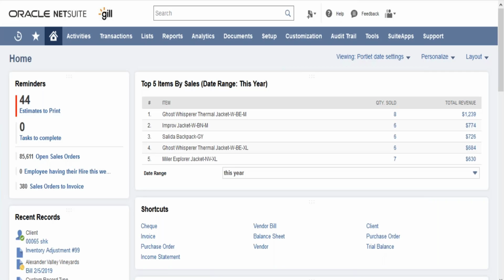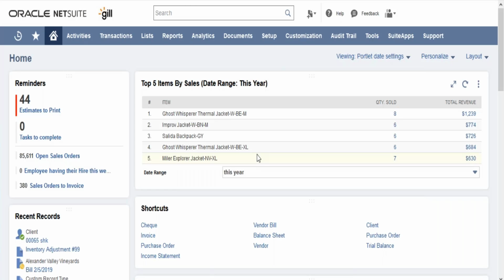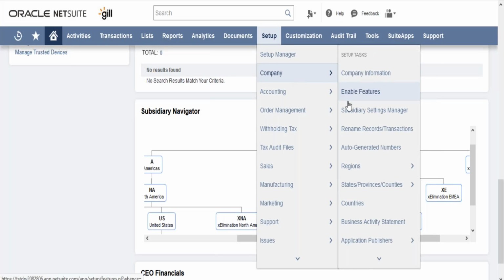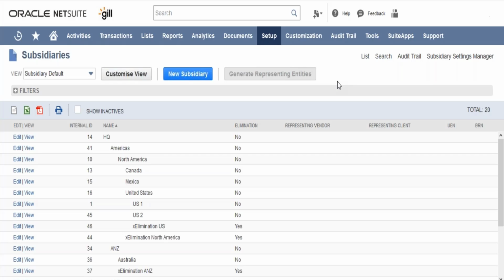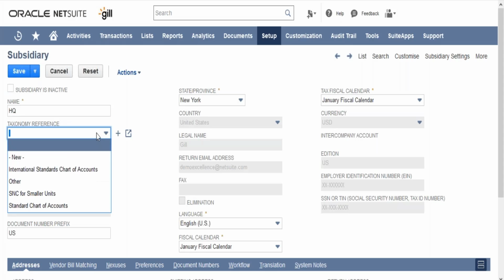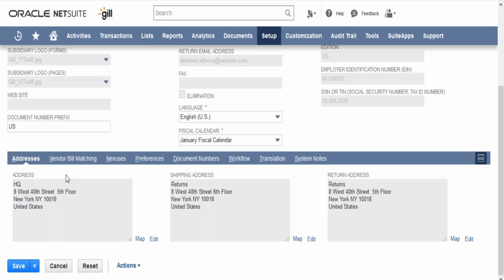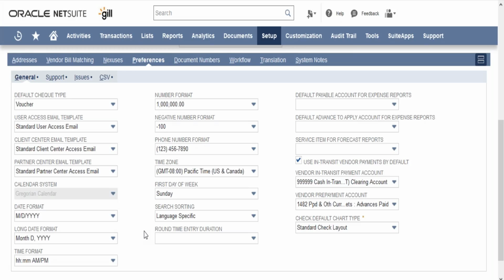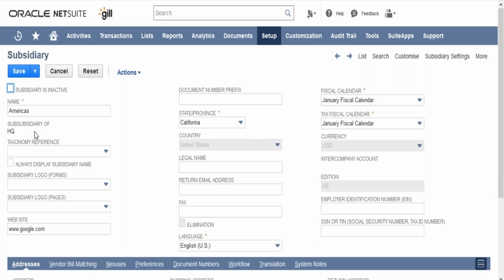Netsuite Tutorial Videos || Netsuite Online Course || Netsuite Course Catalog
This video has covered the subsidiary of parents and children in netsuite classification. Classifications involved subsidiaries, locations and cost centres.

This Video discusses about the departments,you  can select the number of subsidiaries in the netsuite  department

In this video, we dive deep into the game-changing capabilities of NetSuite, from financial management and supply chain optimisation to CRM and e-commerce integration.

Discover how NetSuite empowers businesses of all sizes to streamline operations, gain real-time visibility, and make data-driven decisions.

Join us as we explore the endless possibilities of NetSuite and learn how it can transform your organisation.

netsuite Tutorial
netsuite free course
netsuite certification training
netsuite certification course
netsuite Online Training
netsuite crash course
netsuite training courses